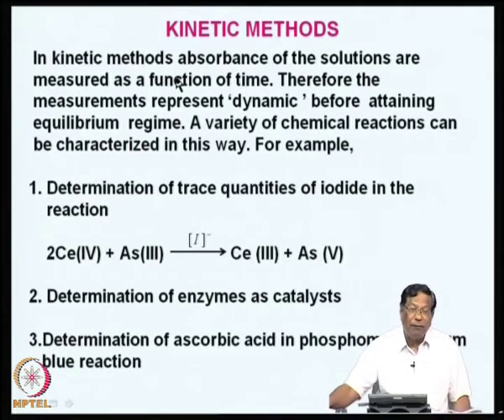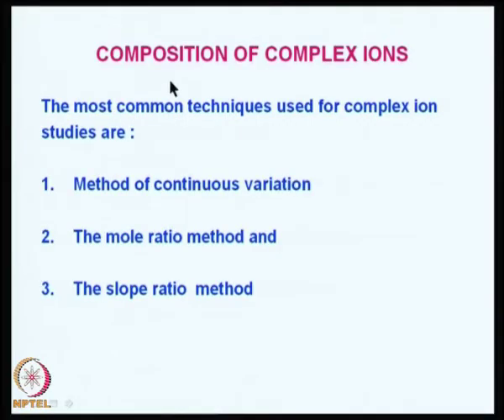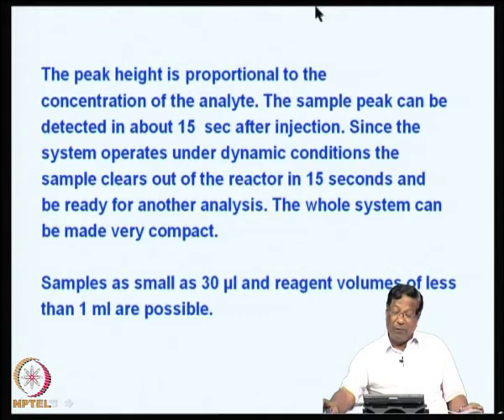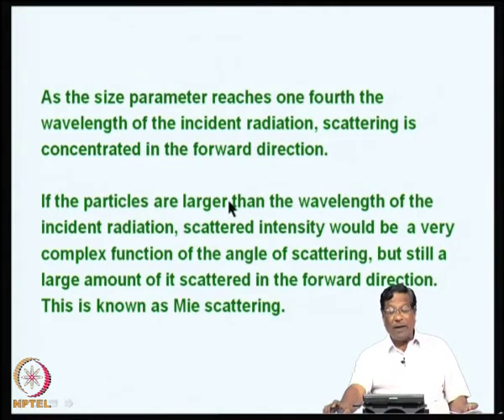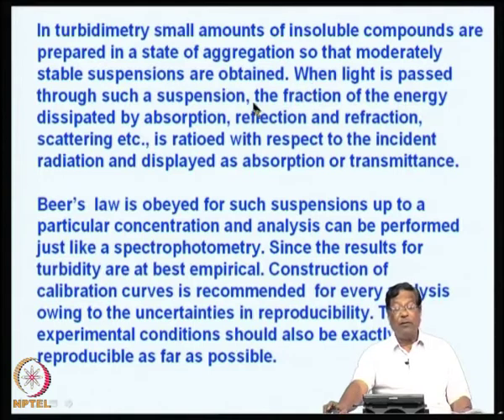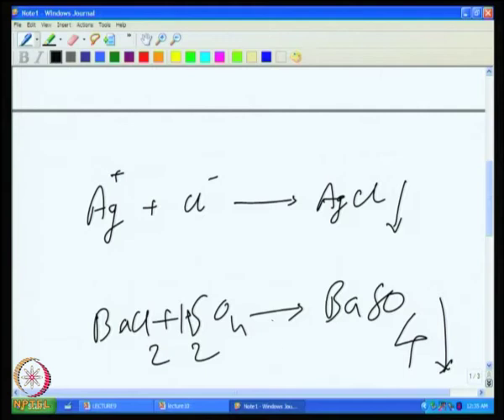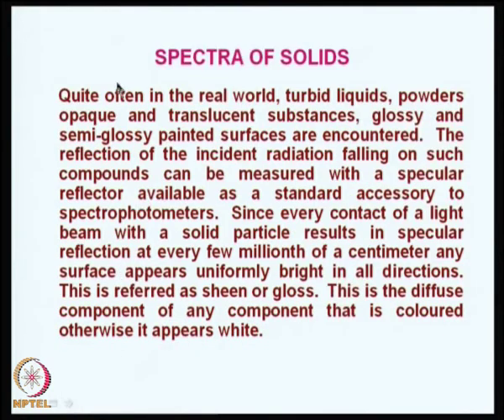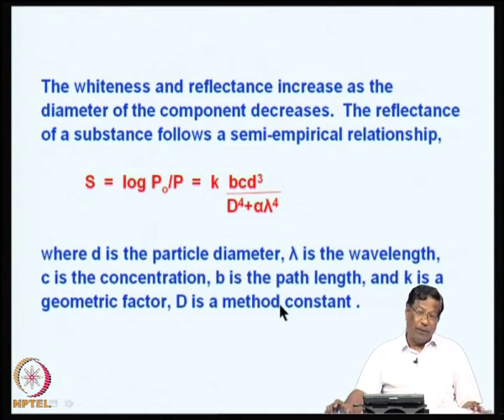Mod-02 Lec-10 Ultraviolet and Visible Spectrophotometry -6 vi. Applications